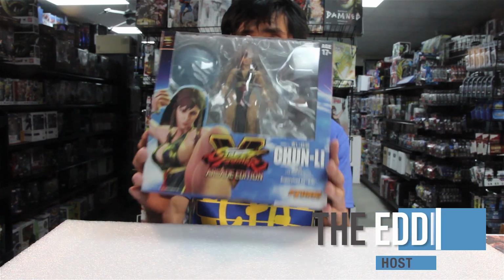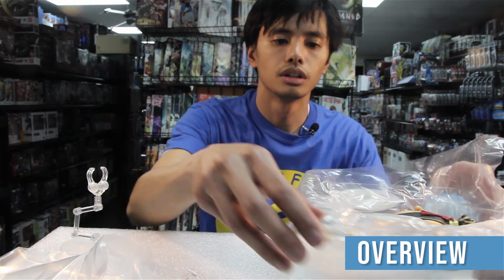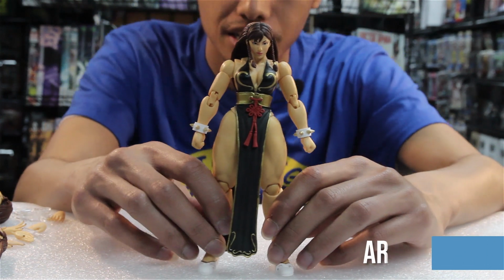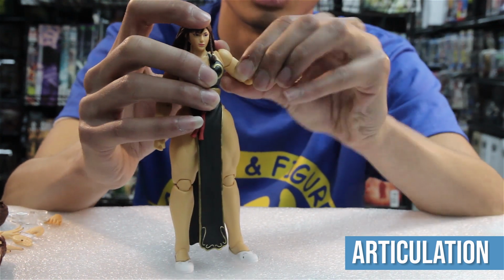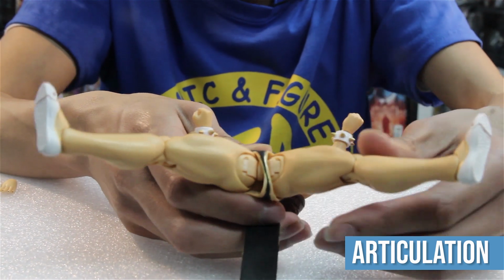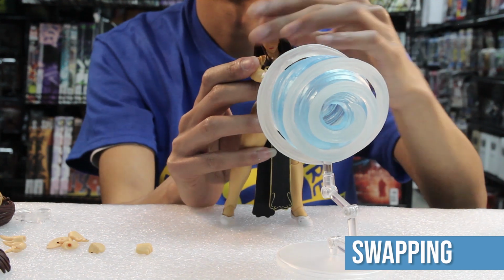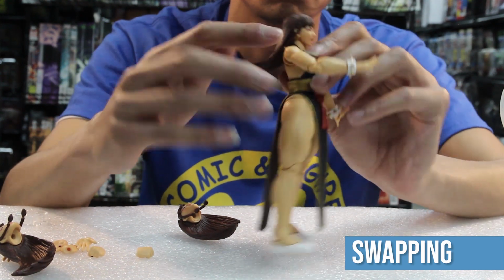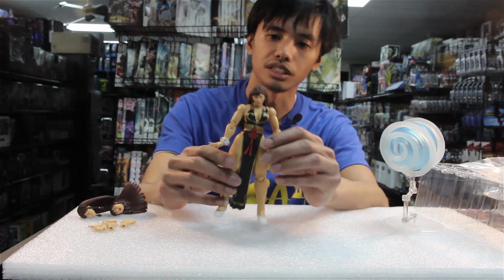Desktop Distractions: EP 2 NYCC Storm Collectibles Chun li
In this episode, The Eddie unboxes the NYCC Exclusive Storm Collectibles Chun Li .
Big thanks to Comic & Figure Addicts for acquiring this figure for us from NYCC as well as letting us film this in their store.

Timecodes:
Overview @ 0:25
Articulation @ 4:50
Swapping parts @ 10:52